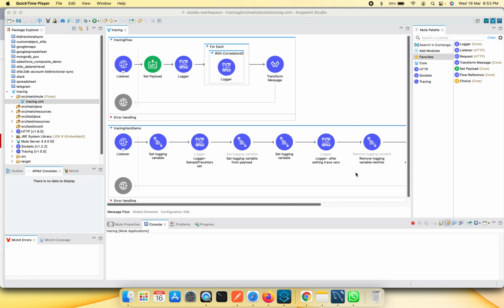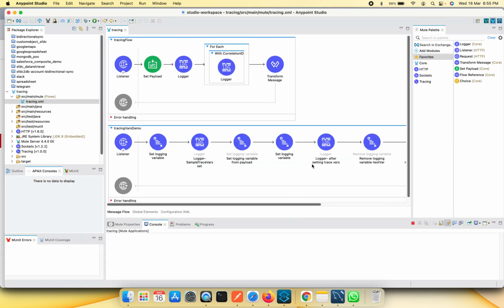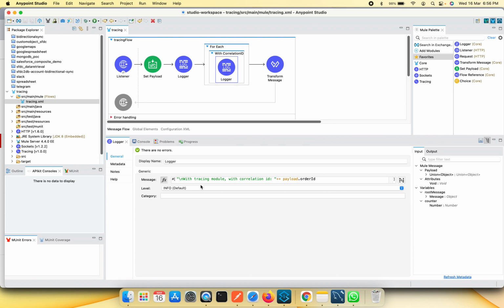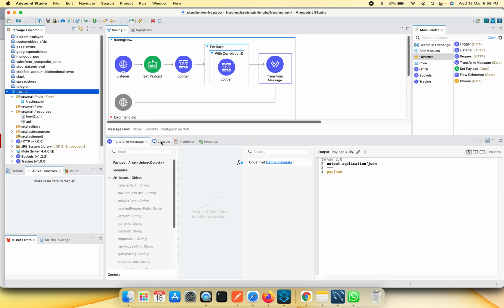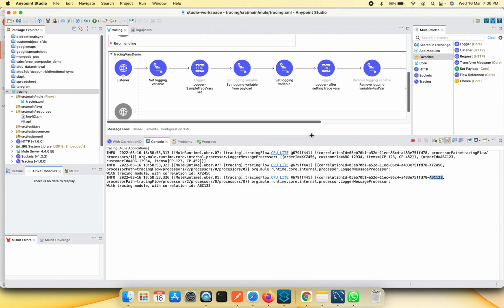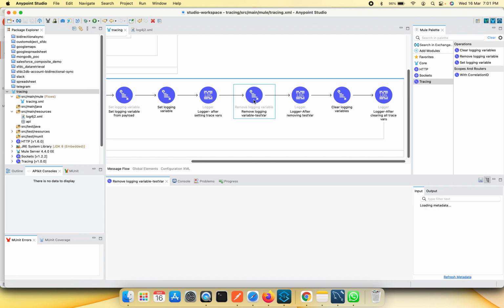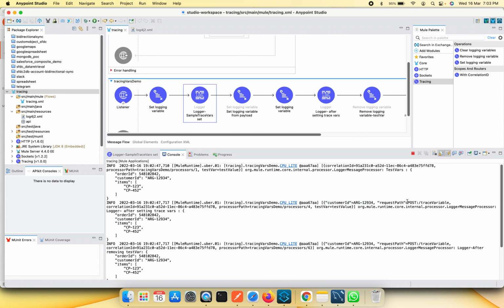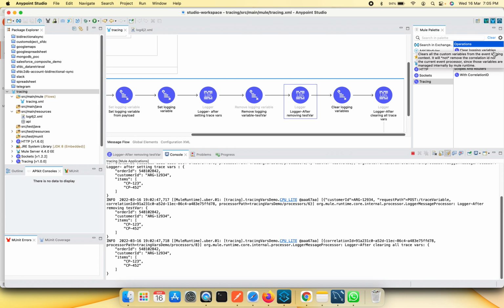Trace module | Mule 4.4 | Anypoint Studio 7.11.1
This video explains how to use Trace Module within MuleSoft flows.